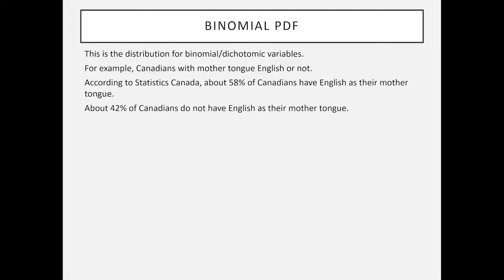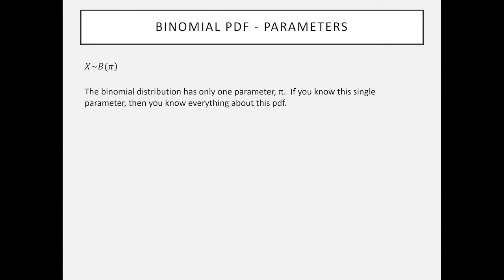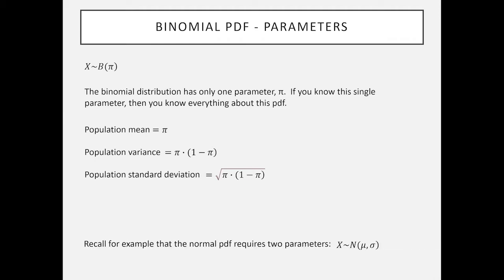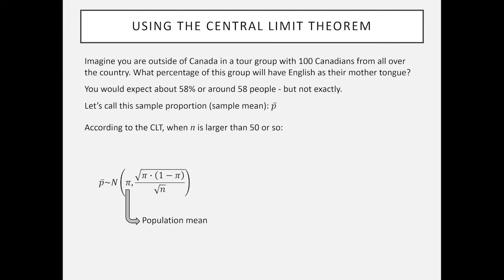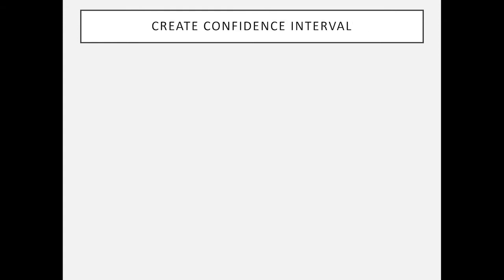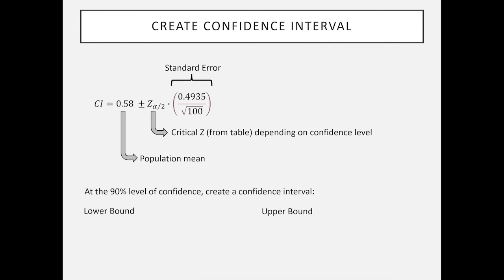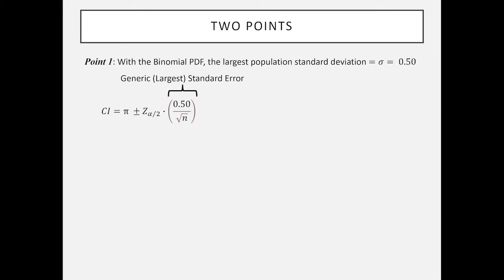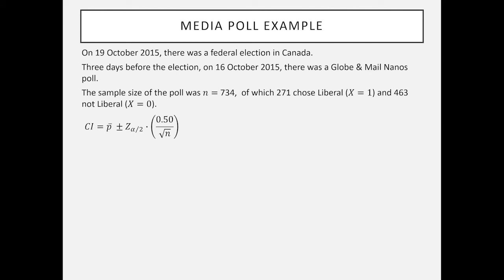Confidence Intervals -Binomial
Dawson College
Quantitative Methods